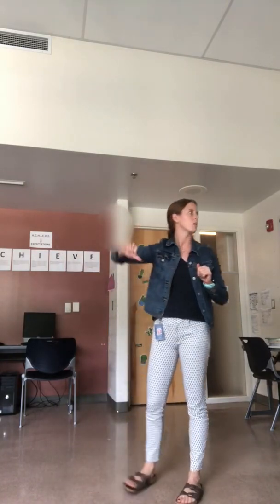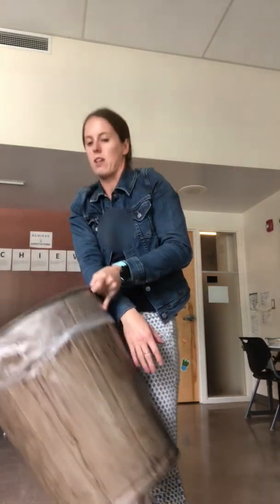Formal Obs 1, Task 2